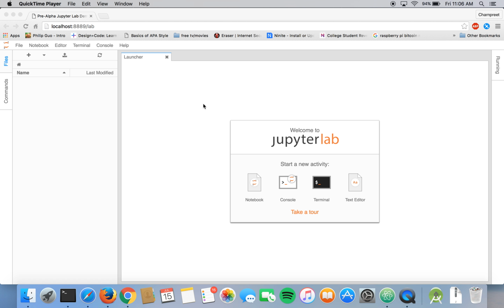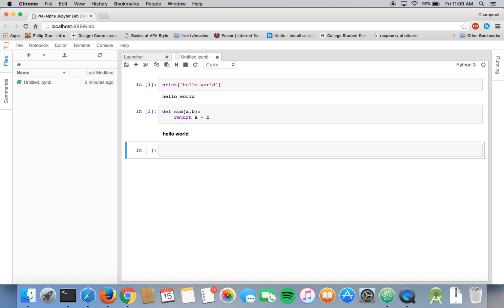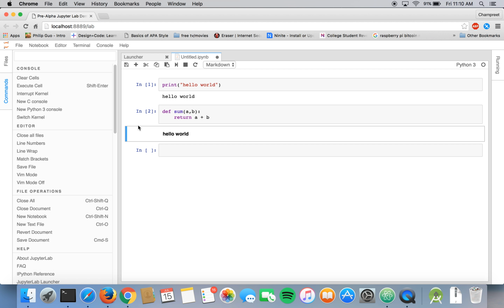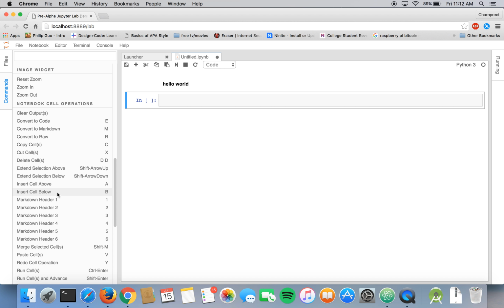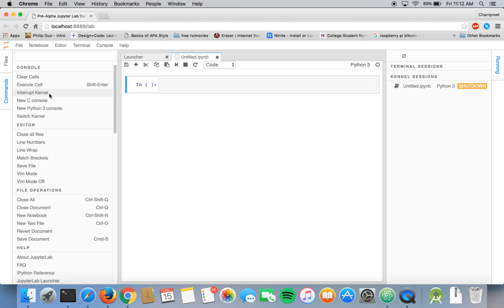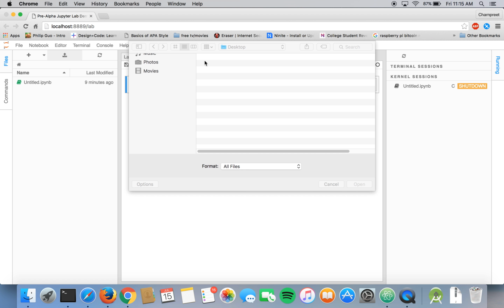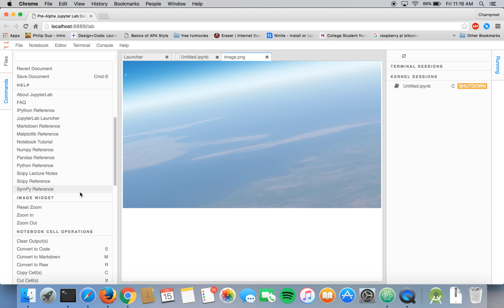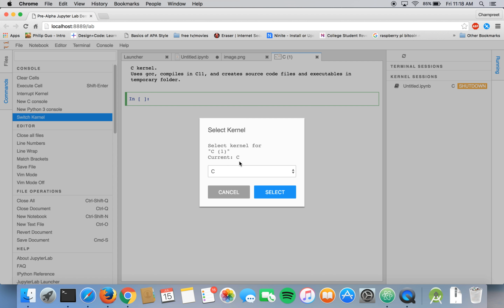JupyterLab: ImageWidget and Notebook User Test 6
User test of JupyterLab.